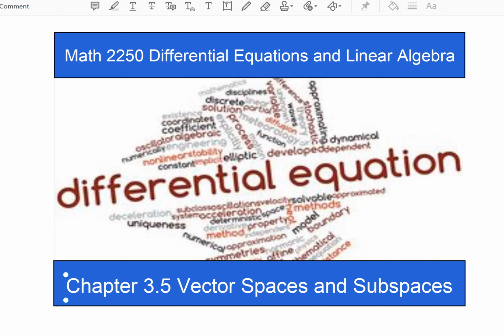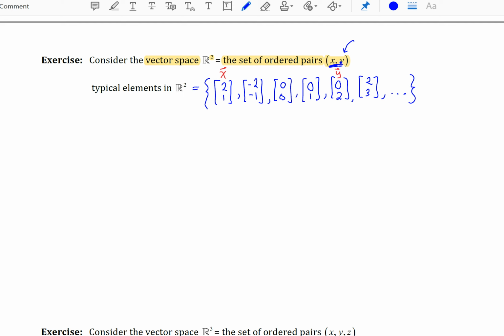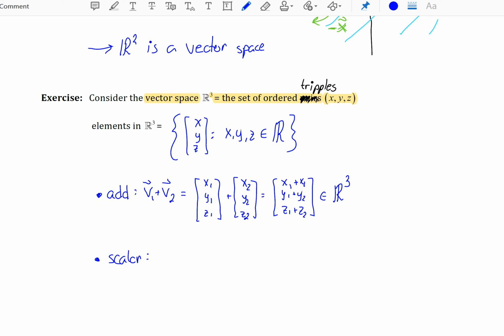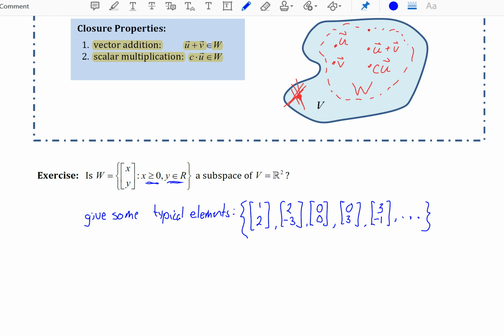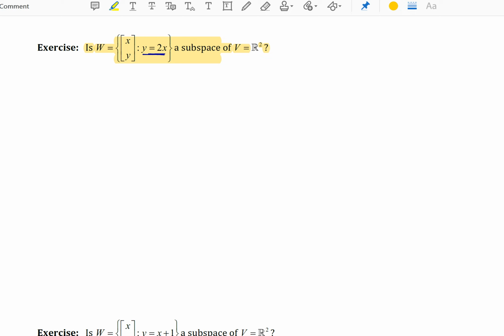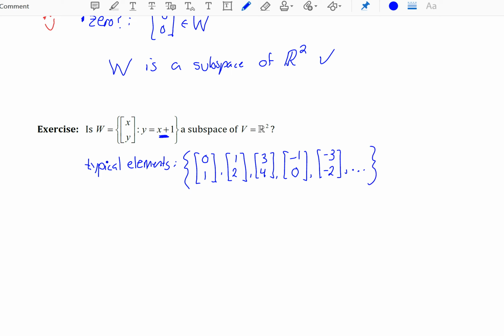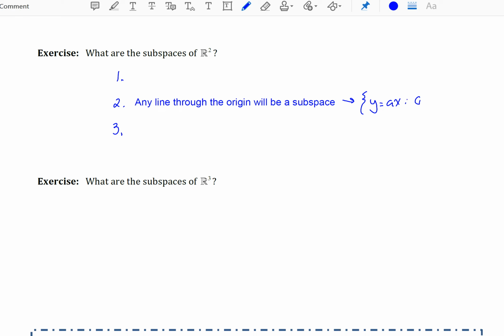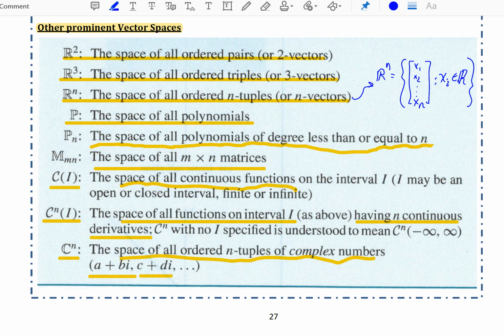Chapter 3.5 Vector Spaces and Subspaces